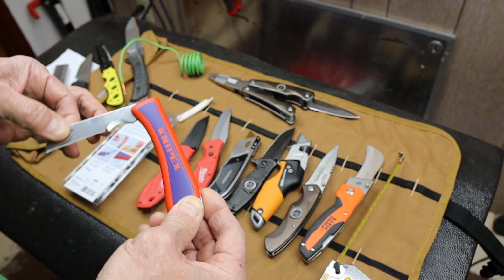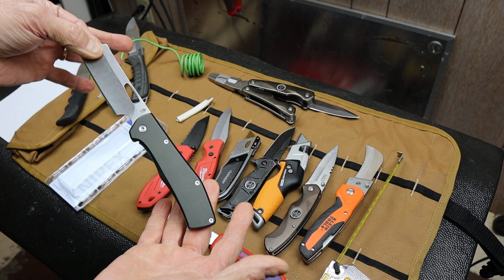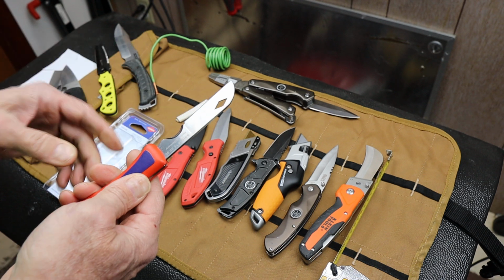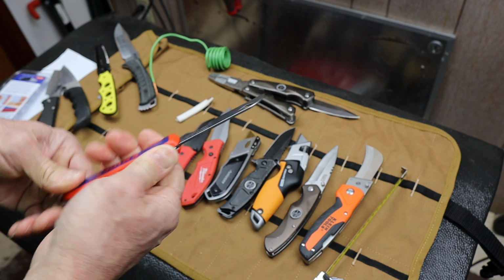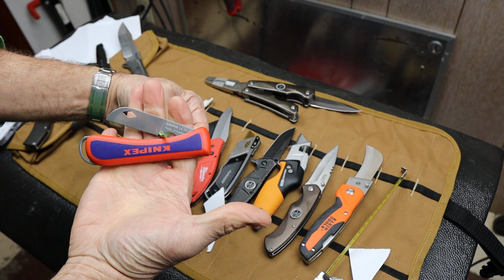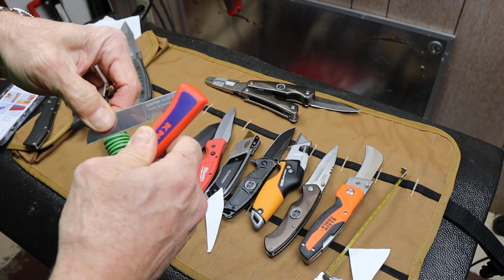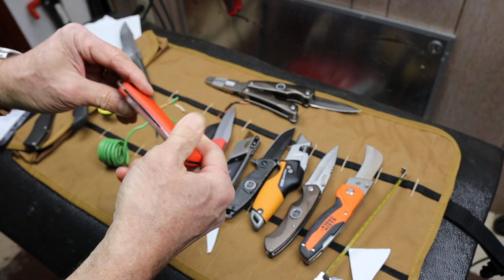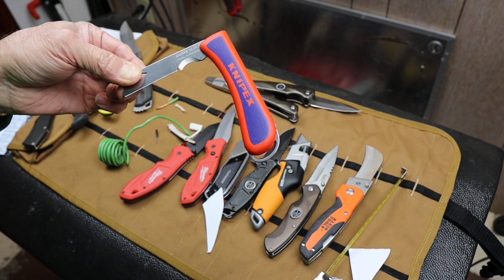Knipex Knife Cutter Thing 162050. A Cautionary Tale, IMHO of course.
The Knipex Knife Cutter Thing is an interesting take on an electrician's knife. I like the color and the blade steel. It comes shaving sharp, and has some features, but there are some tradeoffs. First, the handle is very slick. Second, the blade does not lock into position. Third, the cable cutter/stripper mimics a finger choil. Fourth, the way the knife can be used to cut wire can easily also cut a finger. Of course this is just my opinion based on my lifetime of NOT being an electrician.

What do you think? Am I using it wrong? Is there a serious reason for the design? Let me know. Thanks!

Looks like there is a newer version now, one with the letters SB after the product number.
On Amazon